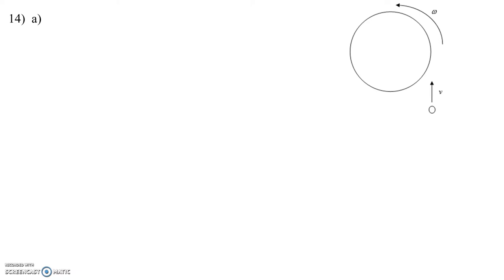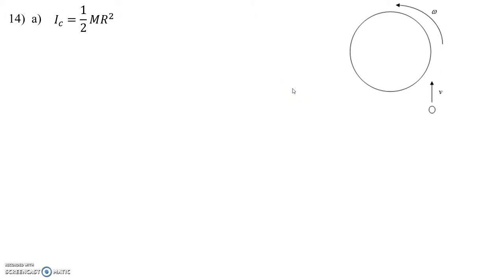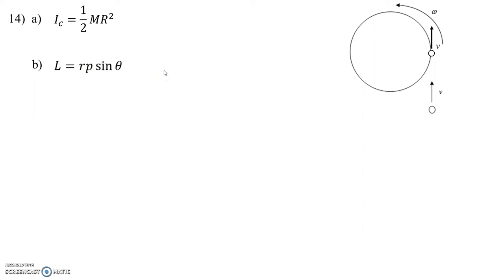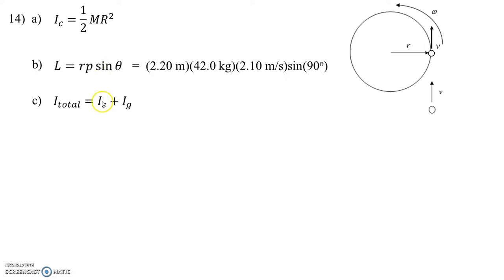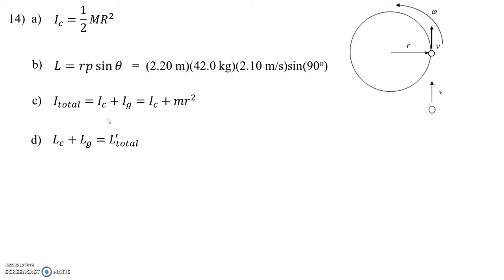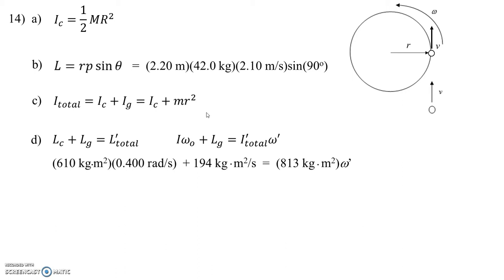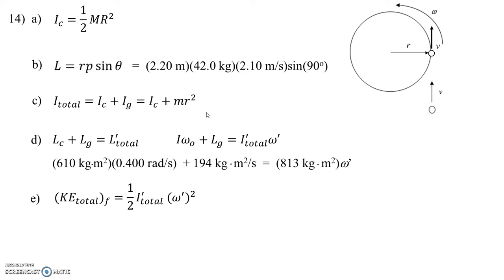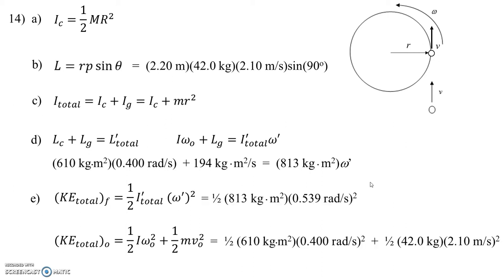AP PHY 1 Rot Dynamics Pr 14